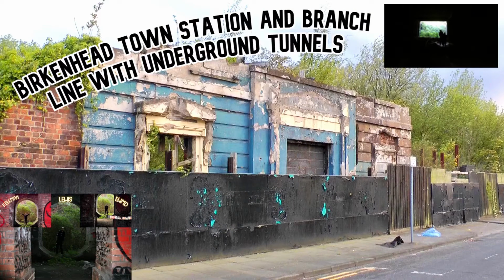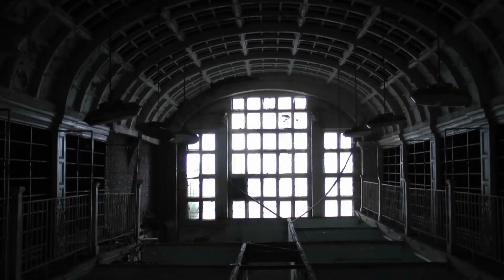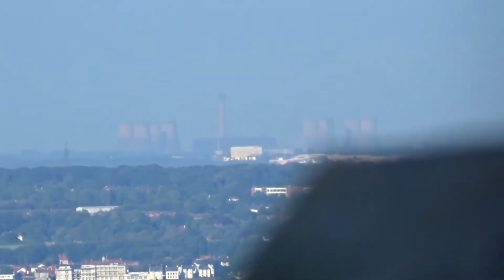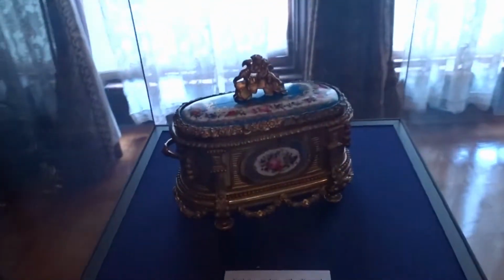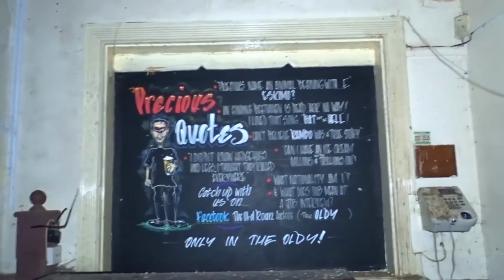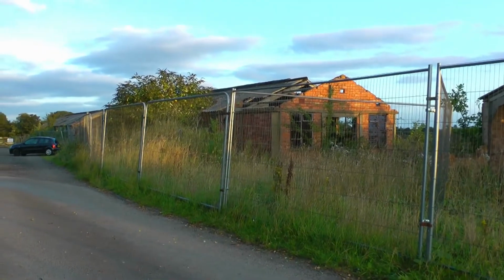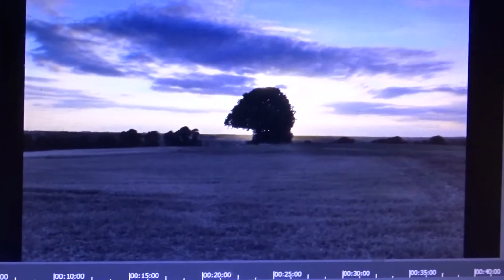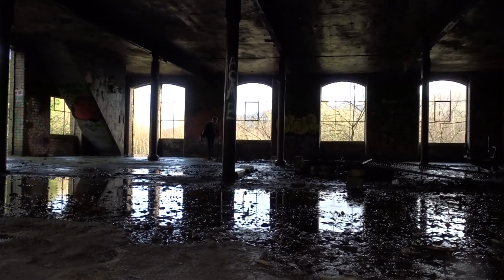2021 YEARS REVIEW OF THE EXPLORES WE AND I DID EXPLORING WITH ME DAVE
2021 YEARS REVIEW VIDEO PART TWO IS FINALY HERE.ITS TAKEN ME AGERS TO DO BOTH OF THESES AND ITS BEEN HARD WORK AT TIMES,BUT WELL WORTH THE FINISHED VIDEOS.
ITS BEEN A GREAT YEAR WITH ALL THE EXPLORES I DID ON MY OWN,AND NOT FORGETING THE ONES I DID WITH THE TEAM EXPLORING HISTORY UK.
I WILL NEVER THANKYOU ENOUGH FOR YOUR SUPPORT IN 2021 AND THE KIND COMMENTS FROM YOU KEPT ME GOING,AND WE ARE GOING TO HAVE A CRACKER ON THE CHANNEL IN 2022 WITH LOTS OF IDEAS GOING AROUND ME HEAD,INCLUDING SOME OUT OF COUNTRY TRIPS,AND THE ISLE OF WHITE  AND JERSEY IN THE SUMMER.
WORK ON THE NEXT THREE WALES VIDEOS HAS BEEN STARTED AND I WILL TRY FOR SATURDAY FOR THE FIRST ONE,THE ABANDONED MANOR.WAIT TILL YOU SEE THESE.
TAKE CARE SEE YA SOON.